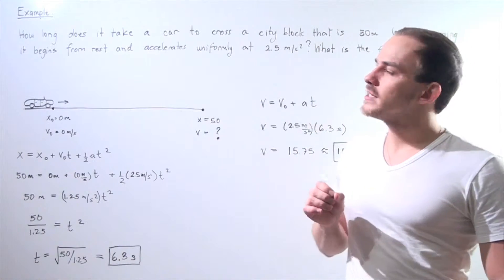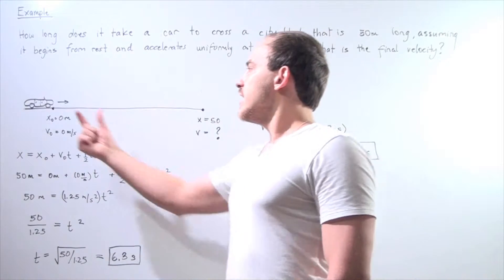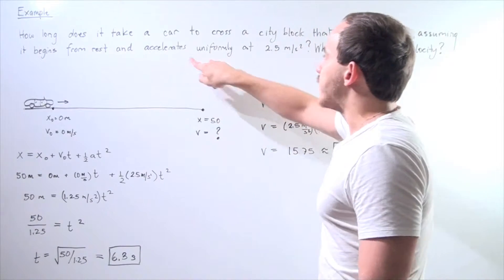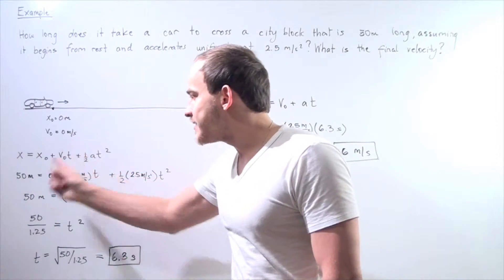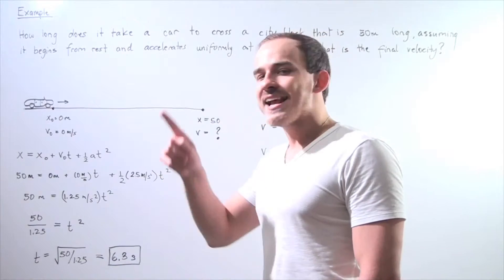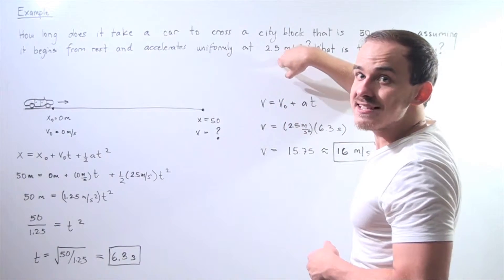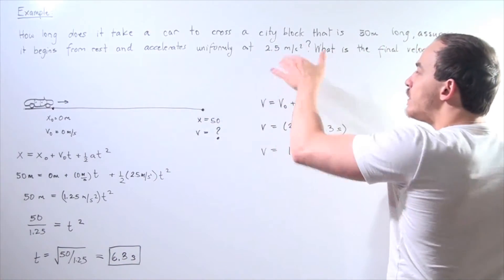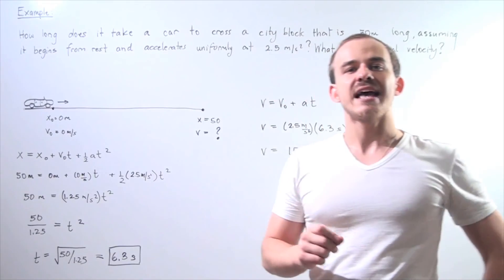Uniform Acceleration Example # 2